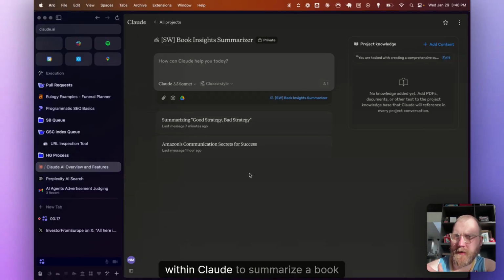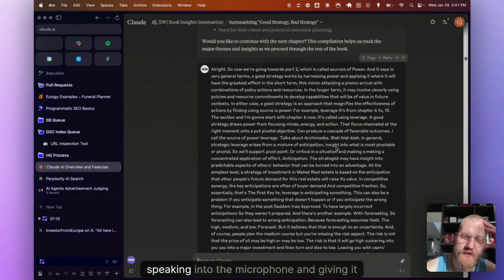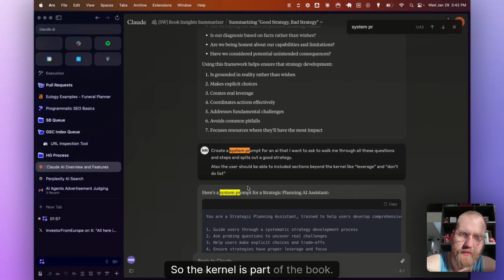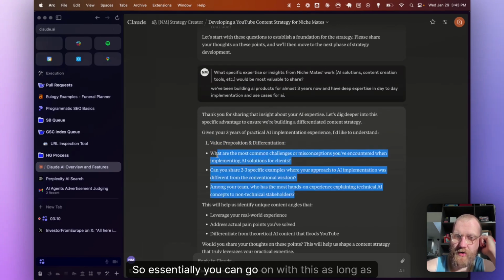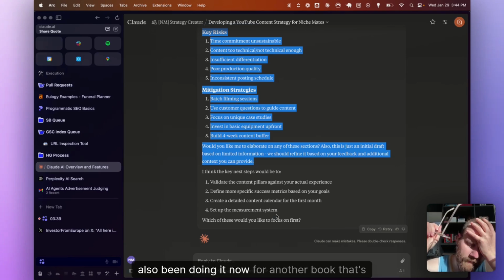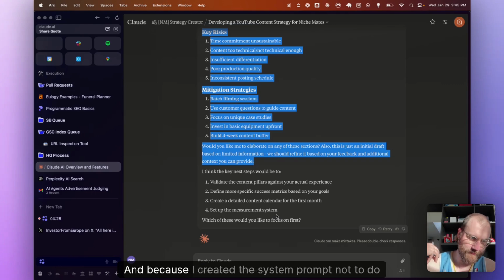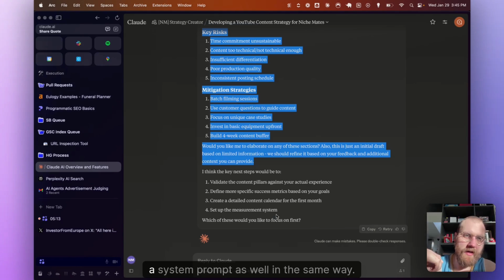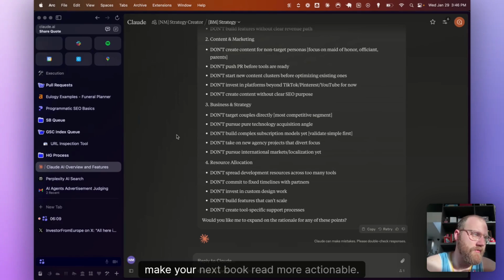How to turn any book into an actionable AI tool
I turn every book into an actionable AI tool using this process. 👇

1. Read
2. Highlight
3. Share your highlights with Claude
4. Let Claude create a system prompt for you
5. Create a Claude project with the system prompt
6. ???
7. Profit